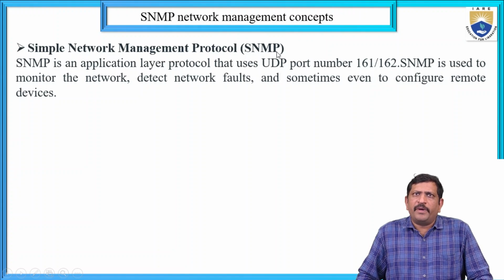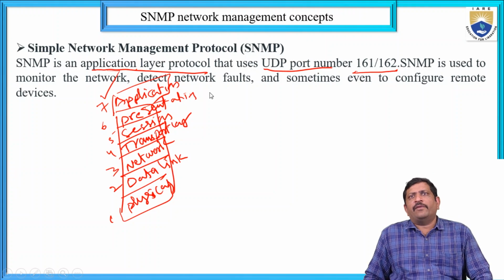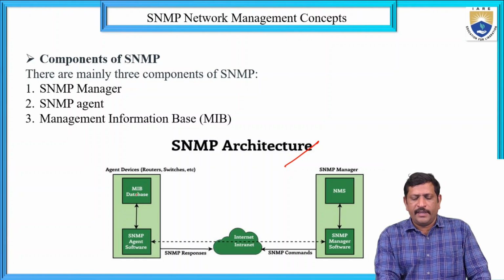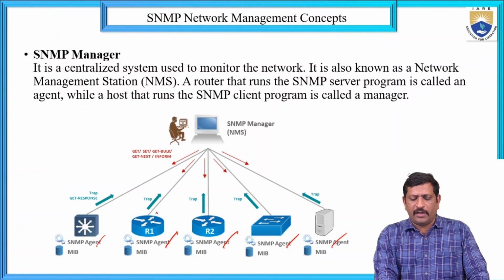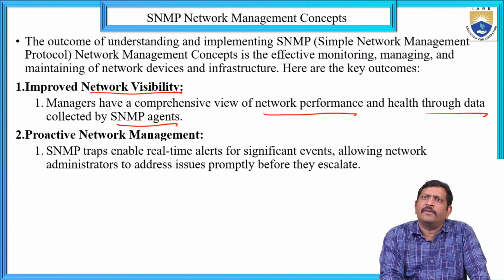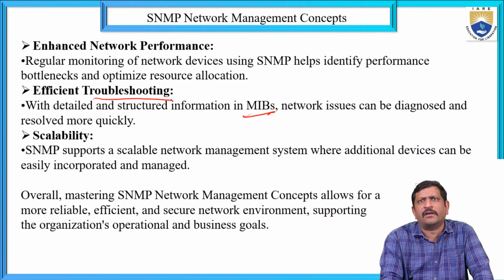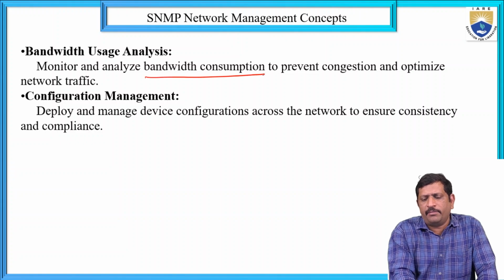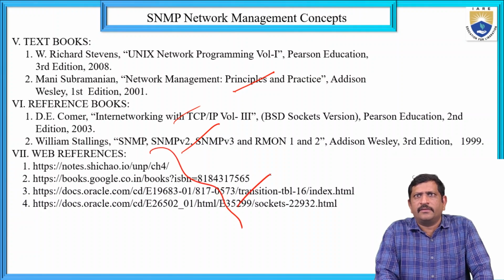SNMP Network Management Concepts by Dr. D Mohammad Rafi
SNMP Network Management Concepts by Dr. D Mohammad Rafi | IARE

Telangana, India.